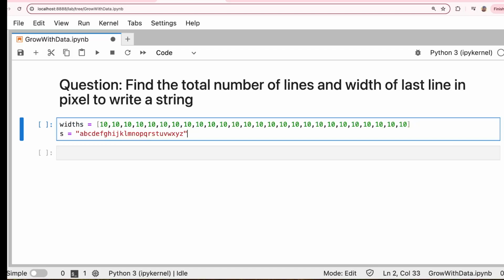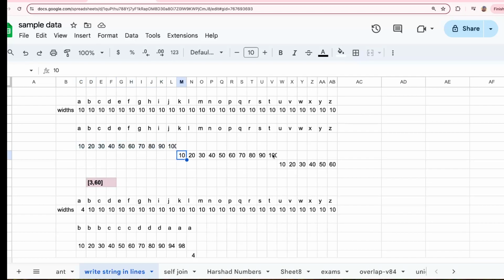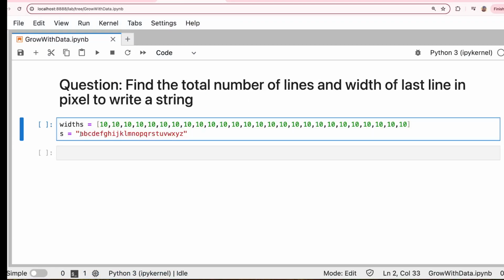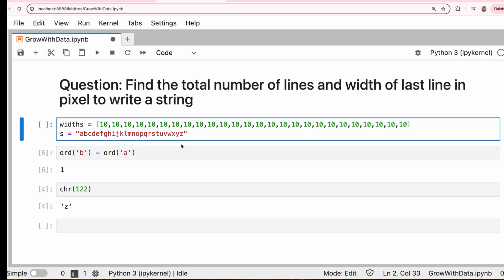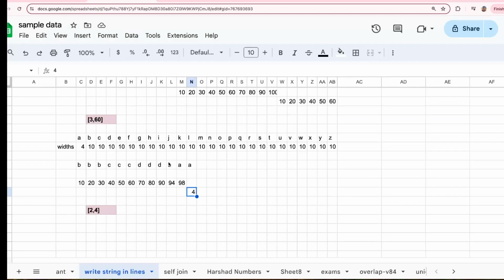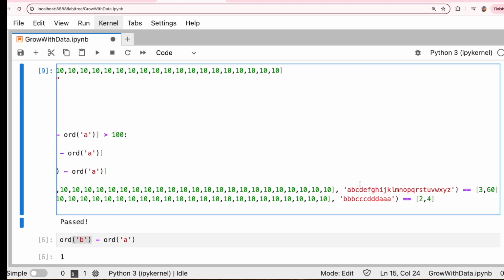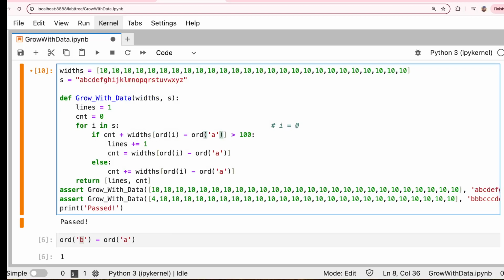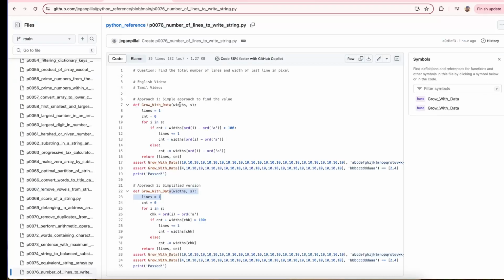Number of Lines to Write String | Python Interview Questions | Data Engineer Interview Questions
Video 221: In this video, we are going to find the number of lines to write a string

You are given a string s of lowercase English letters and an array widths denoting how many pixels wide each lowercase English letter is. Specifically, widths[0] is the width of 'a', widths[1] is the width of 'b', and so on.

You are trying to write s across several lines, where each line is no longer than 100 pixels. Starting at the beginning of s, write as many letters on the first line such that the total width does not exceed 100 pixels. Then, from where you stopped in s, continue writing as many letters as you can on the second line. Continue this process until you have written all of s.

Return an array result of length 2 where:
     1. result[0] is the total number of lines.
     2. result[1] is the width of the last line in pixels.

In this video, we explore an efficient algorithm for formatting text across multiple lines given the widths of individual characters. The problem involves arranging a string s across several lines, ensuring that each line does not exceed a maximum width of 100 pixels.

Approach 1: Iterative Solution
We start with a simple iterative solution. The function Grow_With_Data iterates through the characters of the input string s, calculating the width of each character based on the given widths array. It then determines the number of lines required and the width of the last line, ensuring that each line stays within the pixel limit.